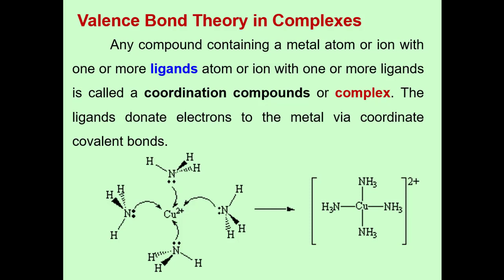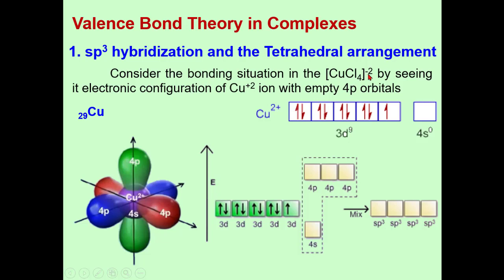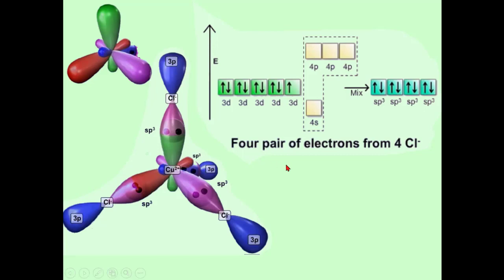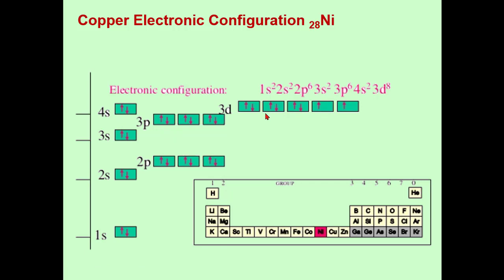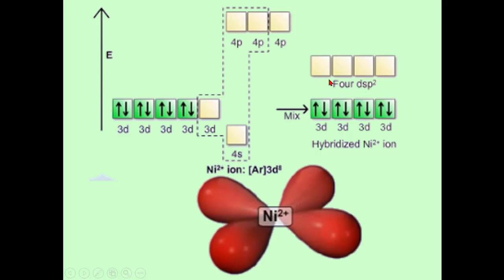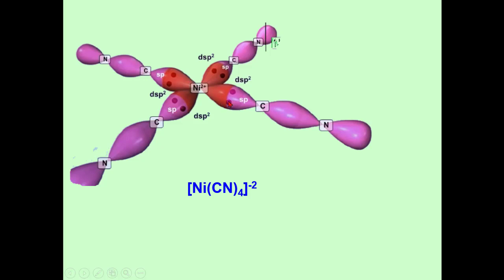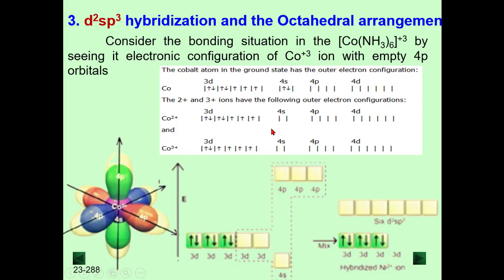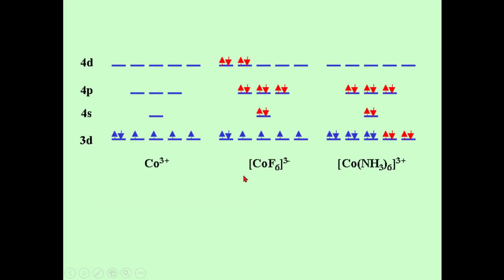Valence Bond theory of Complexes . (Inorganic chemistry)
A detail of Valence Bond theory of Complexes. All exemption are clearly explained .
Valencebond theory